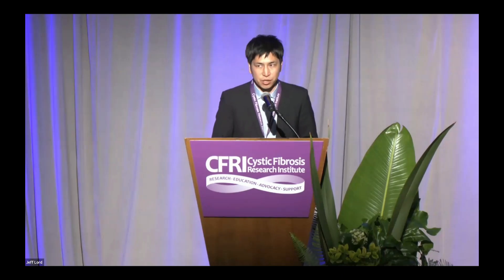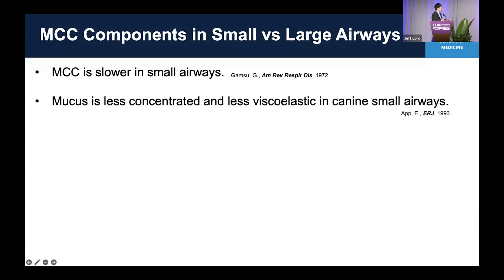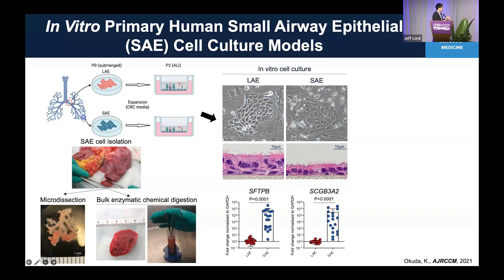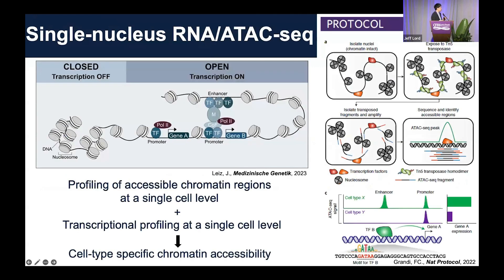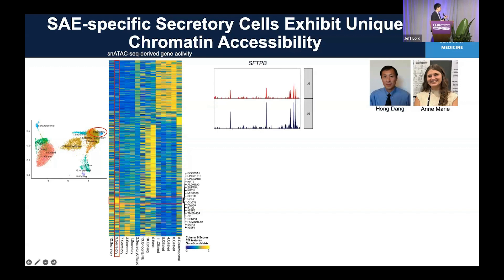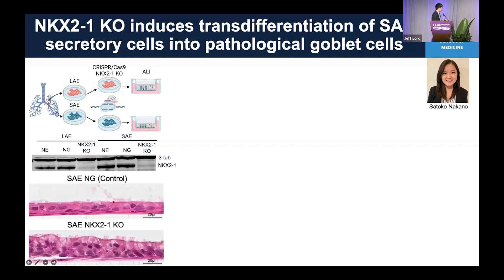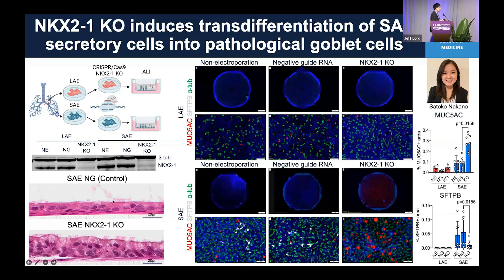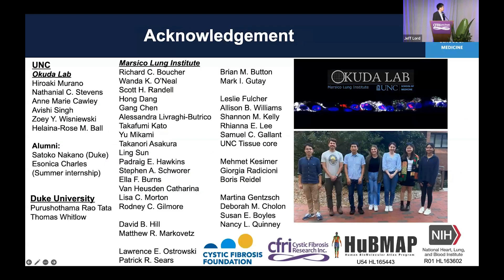Molecular Regulatory Pathways Associated with the Distinct Identity (...) - Kenichi Okuda, MD, PhD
Dr. Kenichi Okuda, Assistant Professor in the Department of Medicine at UNC Chapel Hill, presents results from CFRI-funded research on the molecular mechanisms determining the distinct identity of large and small airway epithelial cells. He shares insights into the regulatory mechanisms of human airway epithelia that may be associated with maintaining airway homeostasis in health and dysfunction in CF. This presentation was part of CFRI's 37th National CF Education Conference.